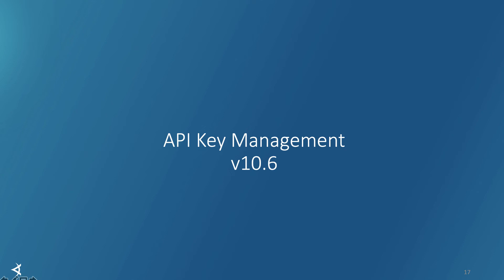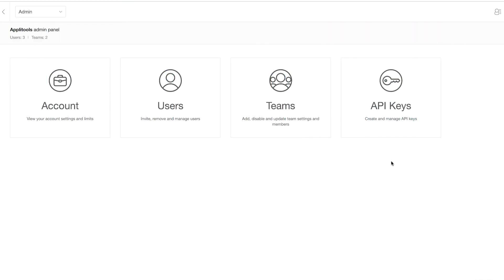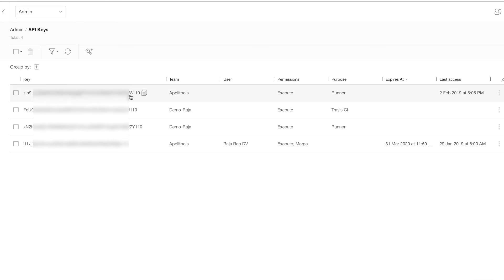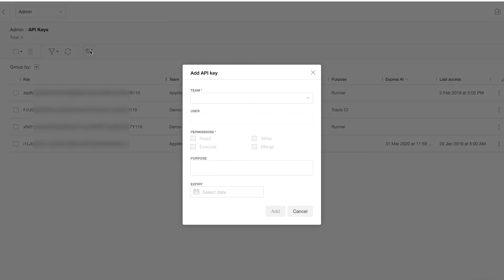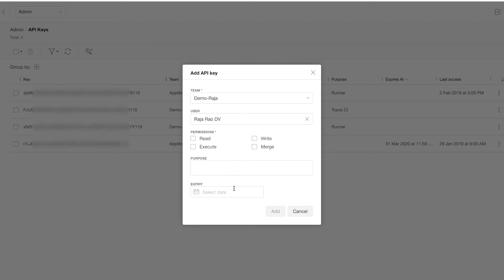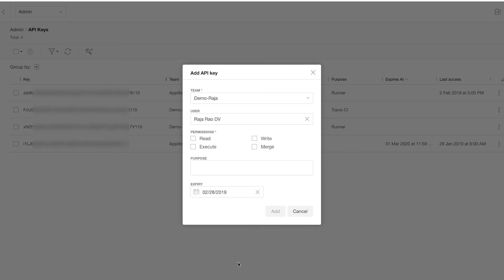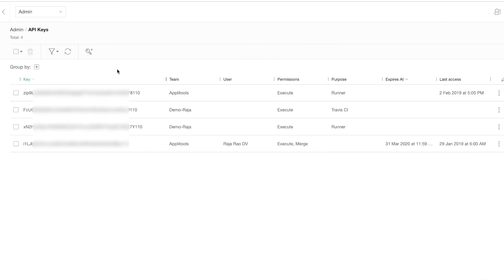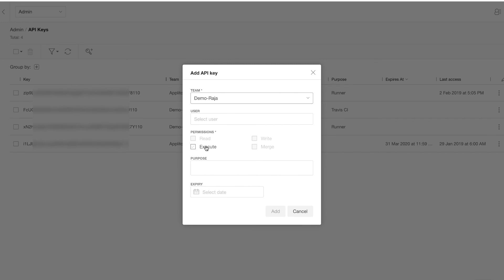Applitools Eyes API Key Management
Demo of Applitools Eyes API Key Management.

[00:00:00] Hi everyone, I'm Raja Rao. In 10.6, we release we have an improved API key management feature for Applitools. Let's take a look.

[00:00:08] In 10.6, we have a new API key section. Once you click on it you'll see a list of API keys that are used by various teams and various users. You can click on any of the API keys to enable it, disable it, and change any of the permissions.

[00:00:25] Then you can create a new API key for the team member by selecting the team that user belongs to, and selecting the user name, and then assigning any of the read write execute and much permissions for that user.

[00:00:39] And lastly you can now set an API expiration date for the API key. This comes in handy if your company has an API key rotation policy or if you have some contractor using this API key in which case you can set the expiration date.

[00:00:53] And finally, you can also create an API key at the team level without attaching it to any user. You can only assign execute permission to such key because it's meant to be used in CI/CD situations where you don't want to associate the key to an individual user.

[00:01:13] That's pretty much it. Let us know how you like this feature. Thank you for watching.